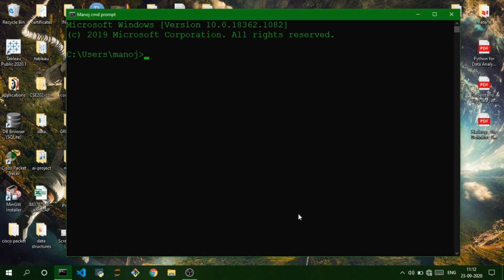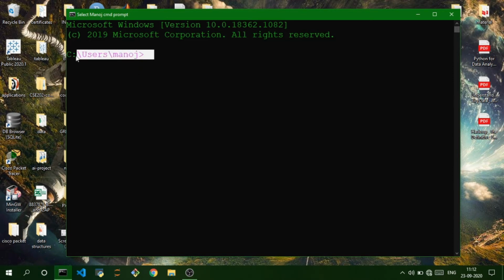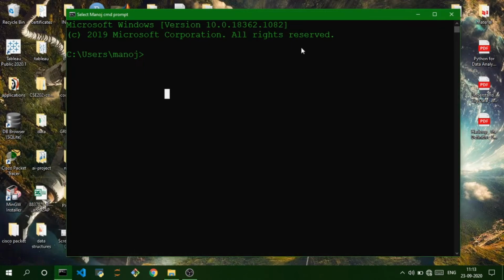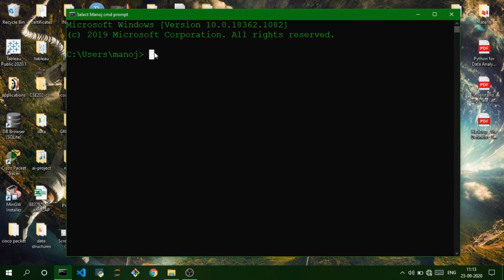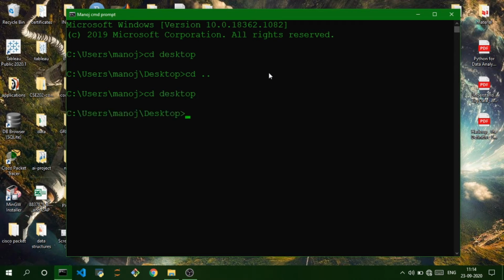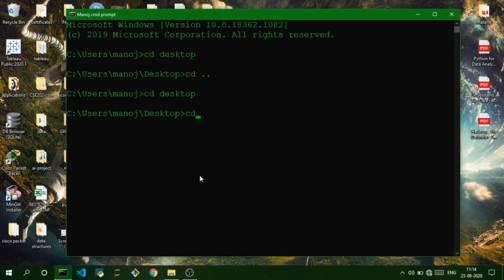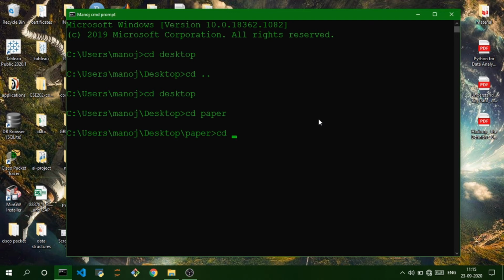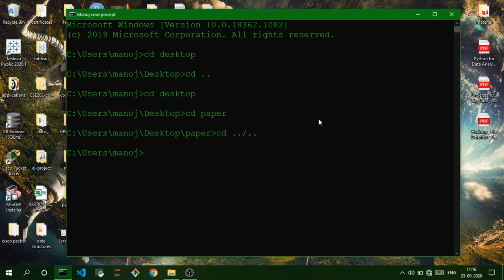Introduction to the command prompt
📢 This video is a introduction to the windows command line interface and its pros over the GUI. Especially if you are a programmer and using graphical user interface this is the best time to switch to command line. It makes you faster and looks cool.